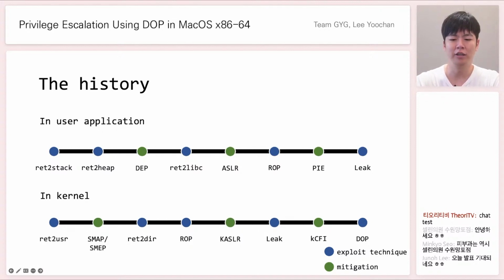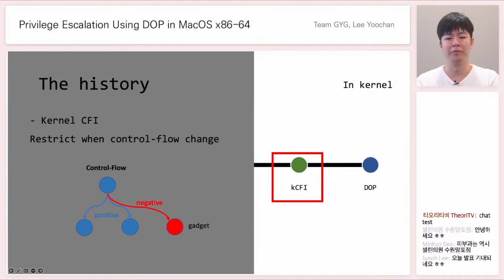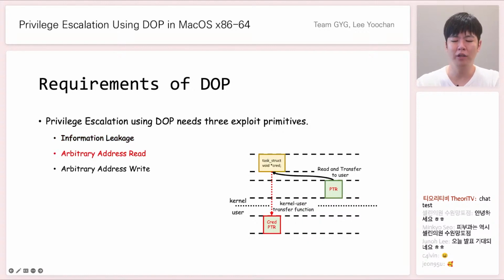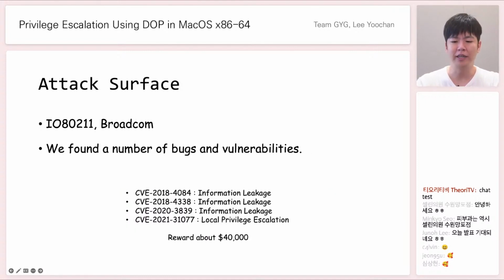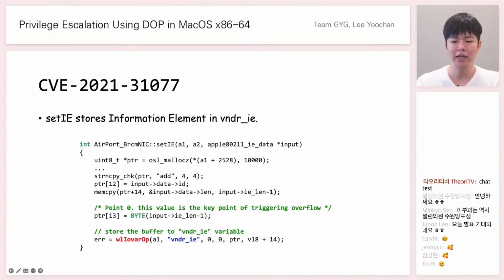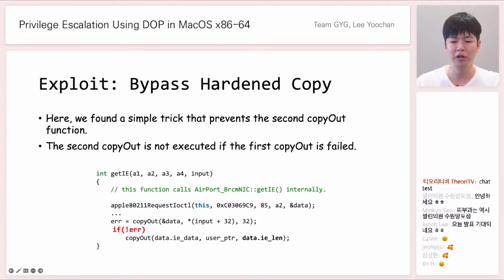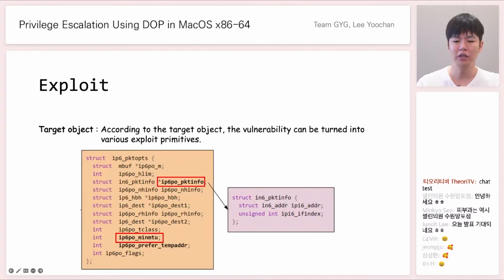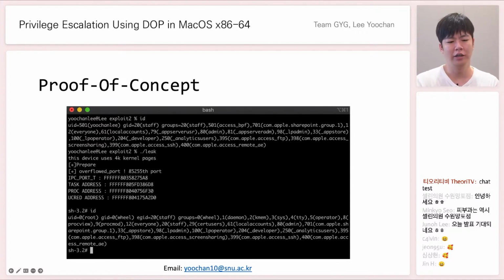[OpenTRS 2023 #3] Privilege Escalation Using DOP in MacOS x86-64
OpenTRS 2023 #2

Privilege Escalation Using DOP in MacOS x86-64

OpenTRS는 Open Theori Research Seminar 의 약자로 티오리에서 주최하는 해킹관련 연구 세미나 입니다.